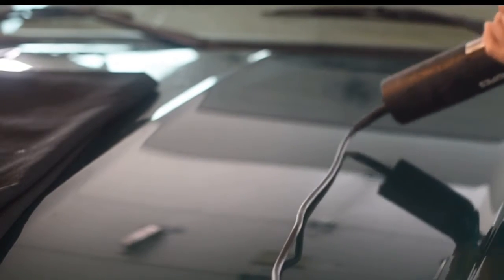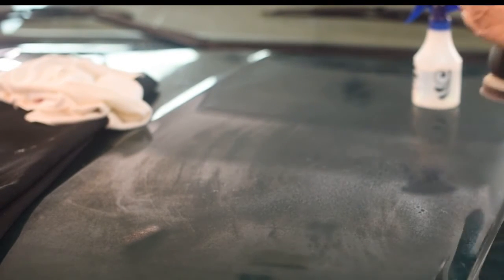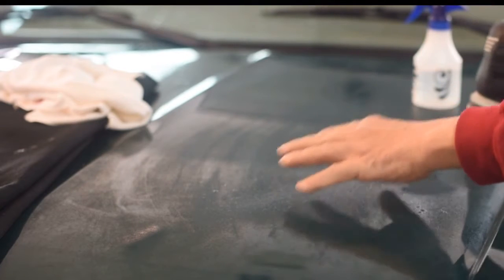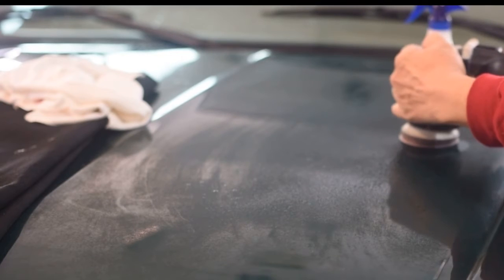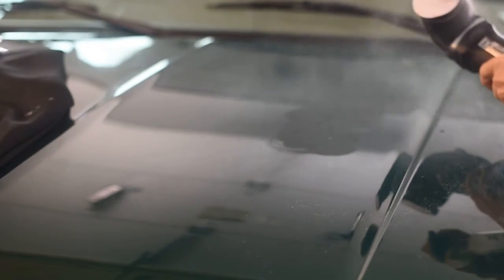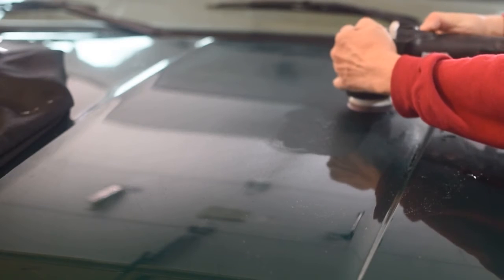3" Sanding System to Remove Orange Peel In Paint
Here we show the best method to remove orange peel in paint and where you can obtain our kits